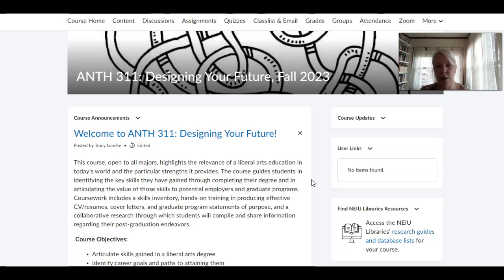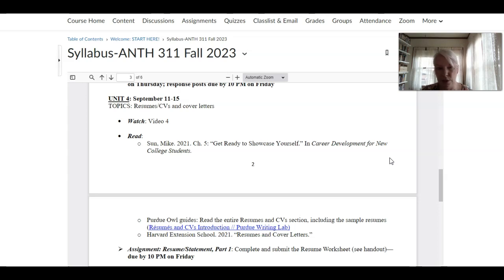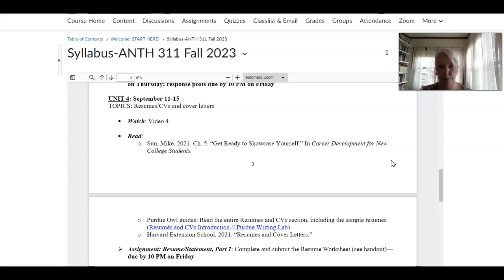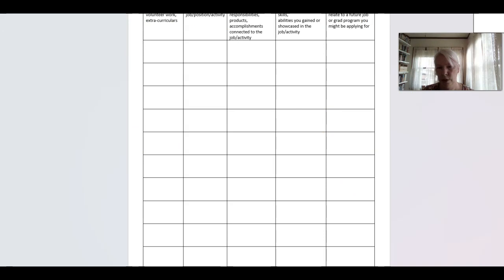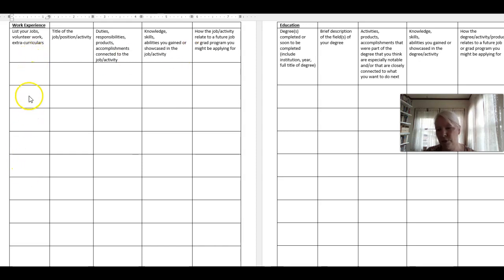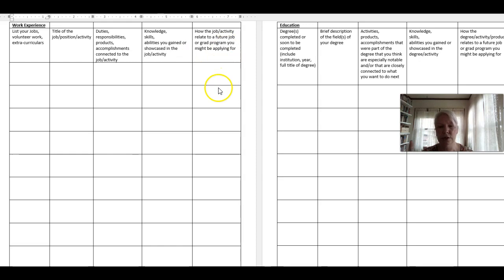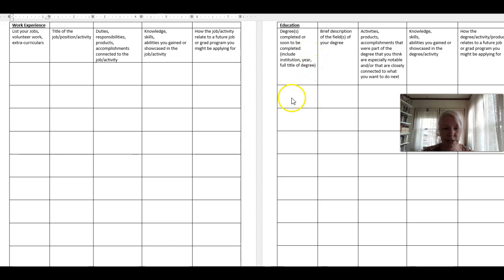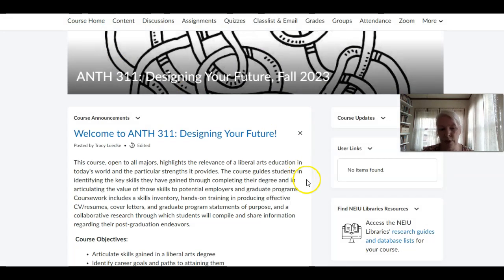Unit 4 Video